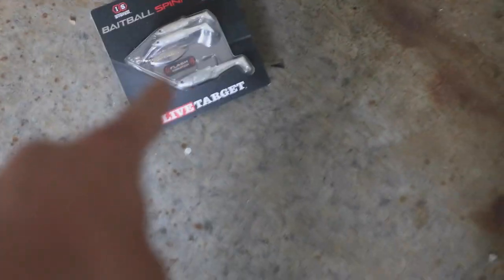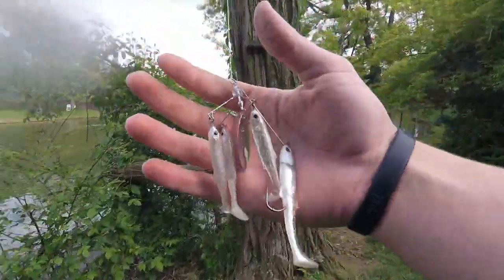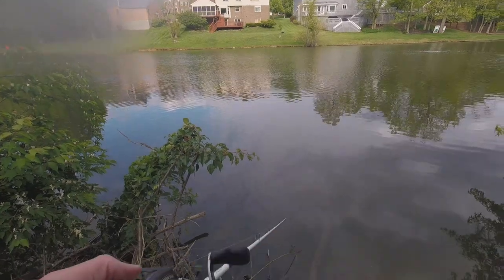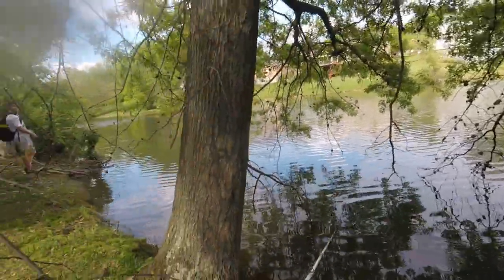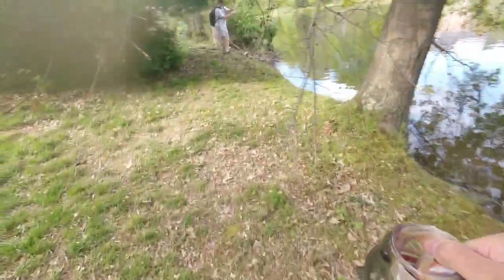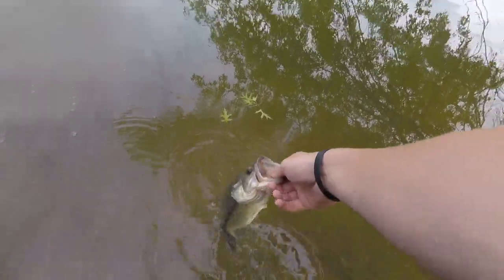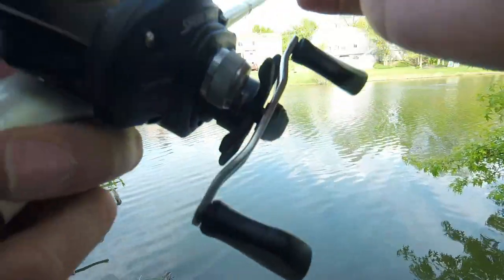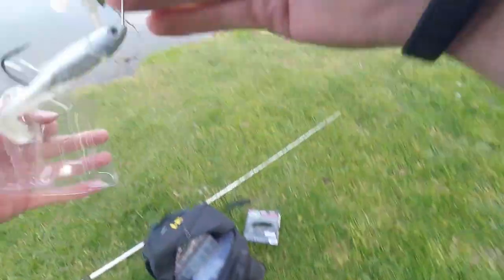CRAZY LURE CHALLENGE! - Pond Bass Fishing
In this video I do the Crazy lure challenge and go pond bass fishing with the crazy lure!

FISHING RODS
FISHING REELS
OTHER GEAR
-EXPENSIVE CAMERA
-Camera Bag